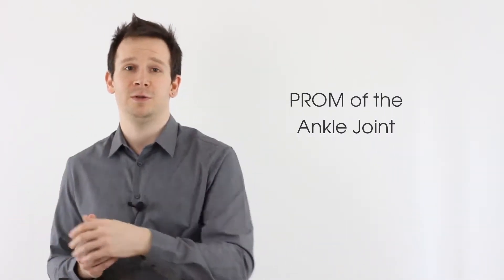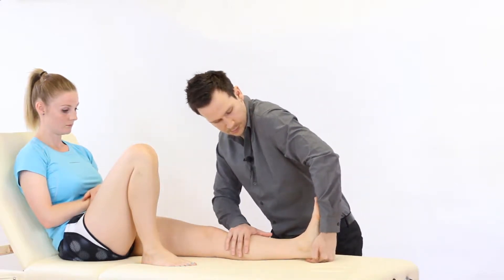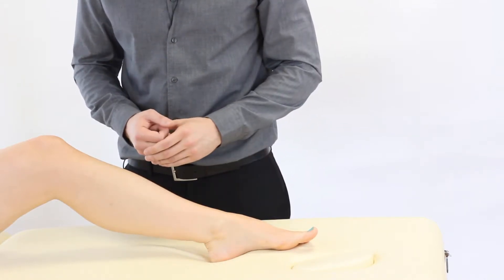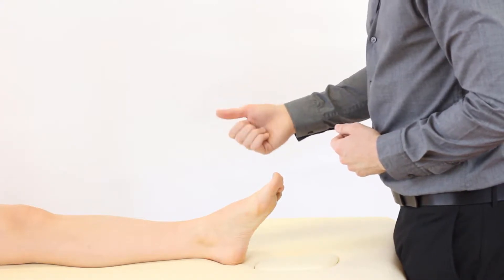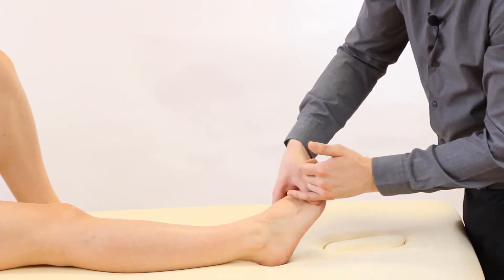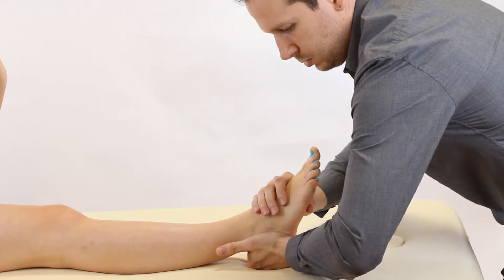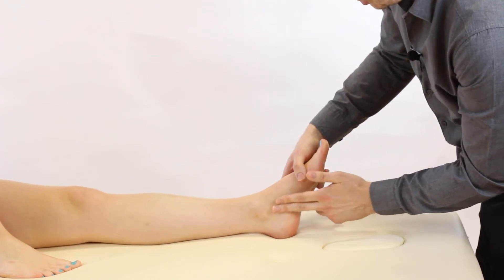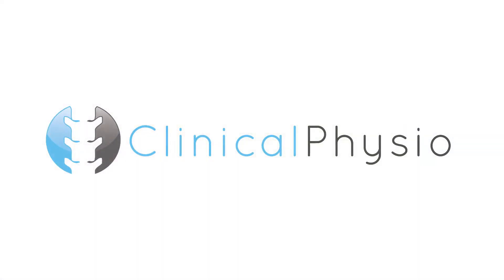Ankle Passive Range of Motion / Movement | Clinical Physio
This tutorial will take you through to examine passive range of movement of the ankle joint! It will teach you key traits and common pathologies, as well as how to complete these important tests.